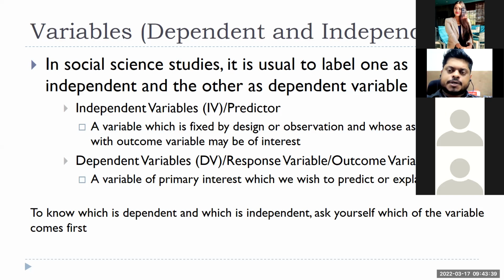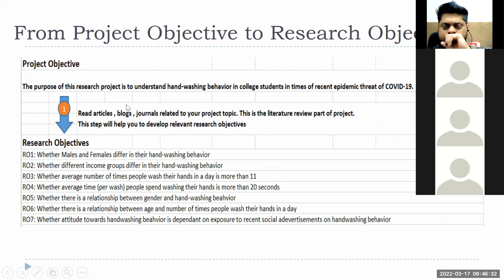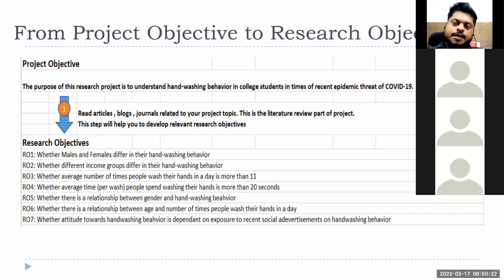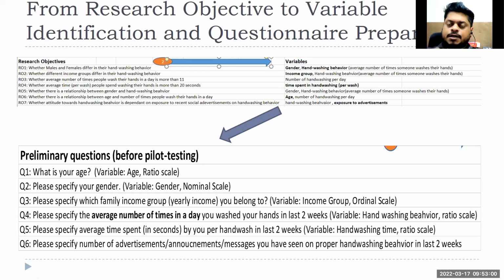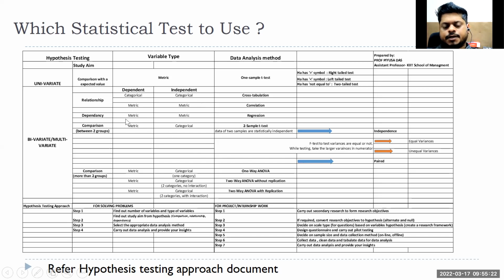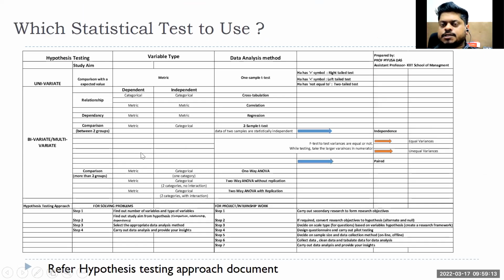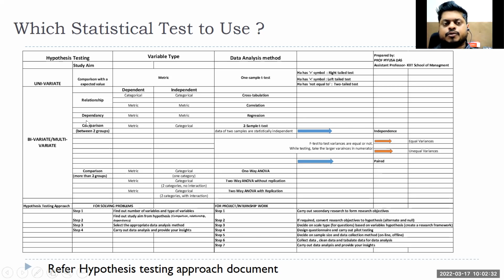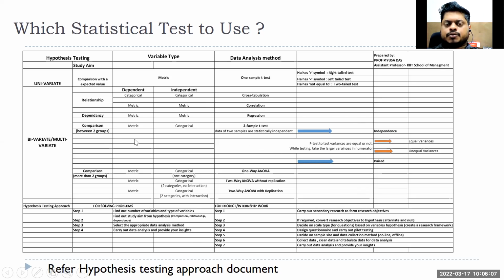Session 4_Creating Research Framework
@piyusadas From Project Objective to Research Objective
From Research Objective to Variable Identification and Questionnaire Preparation
Research Framework
Which Statistical Test to Use?